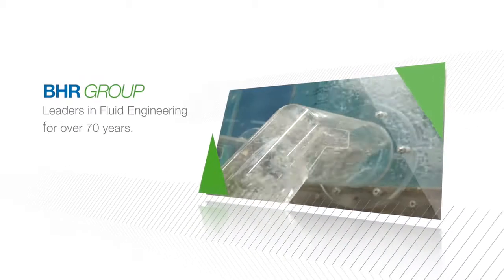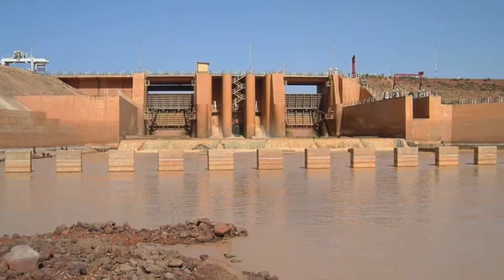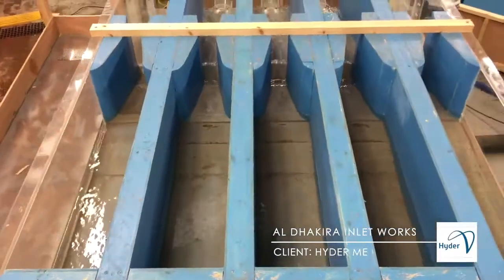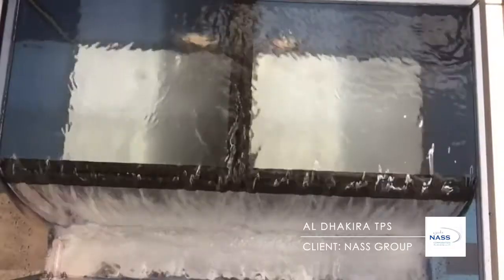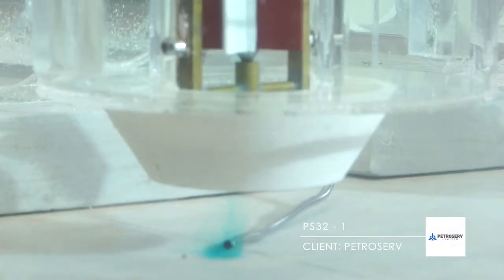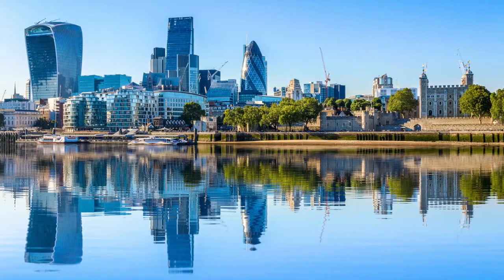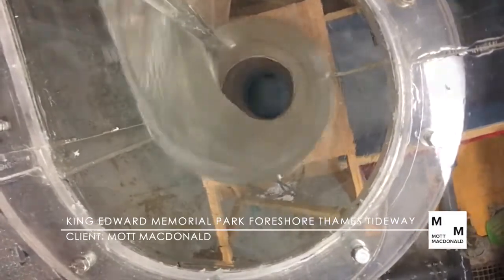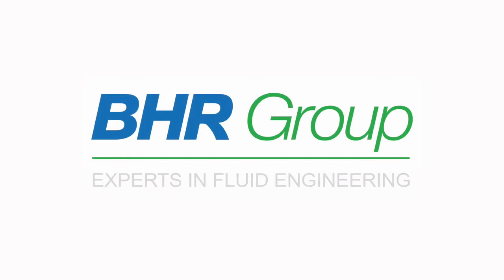BHR Group Physical Modelling Showcase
BHR Group has lead the field of fluid engineering for over 70 years. In this new video we showcase recent projects